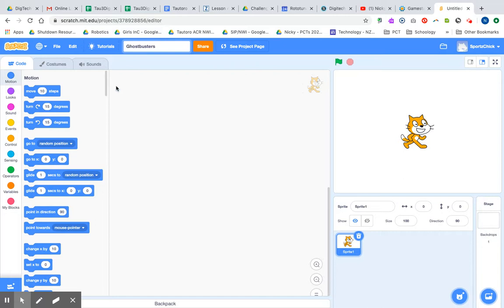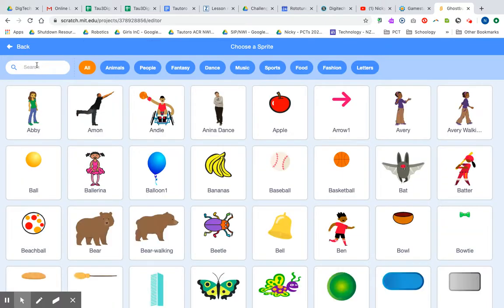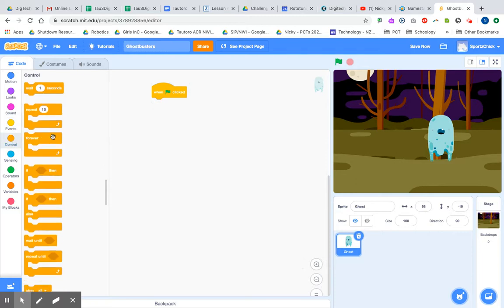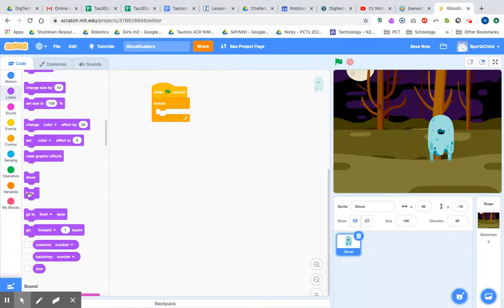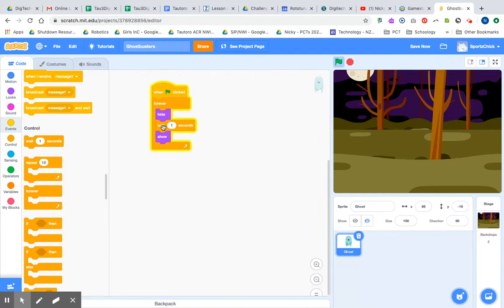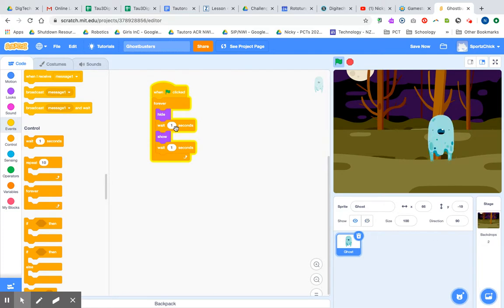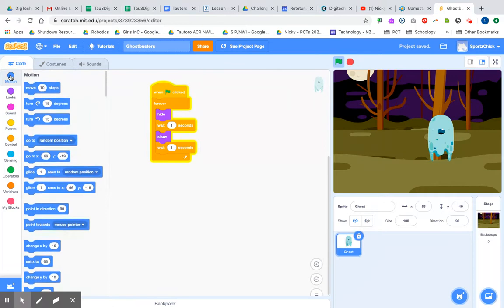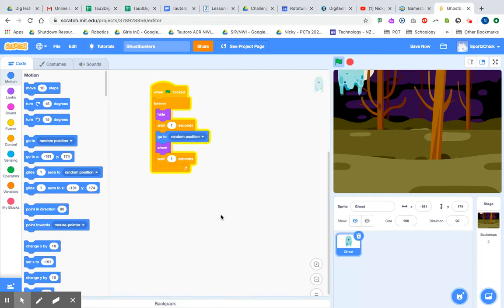Ghostbuster game in Scratch - Part 1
Creating a ghost -catching game!
Login (to save your project) to scratch.mit.edu

What you will learn:
Understand the need to pause between actions when loops are used
Use code to create random numbers in Scratch
Add a variable to store a game score in Scratch